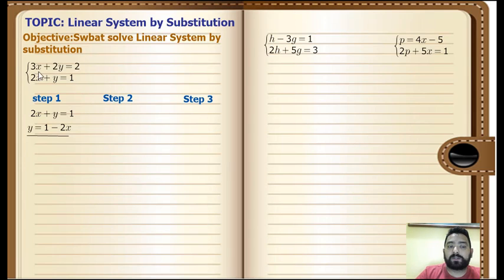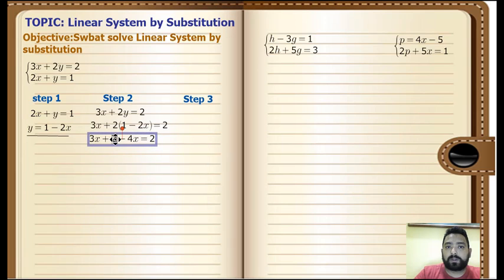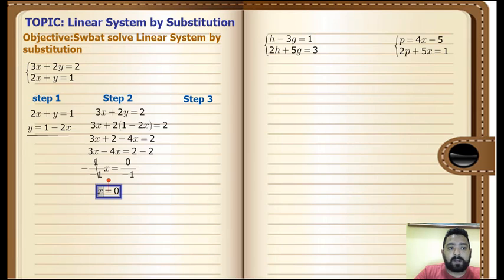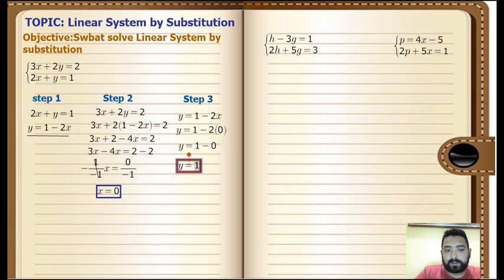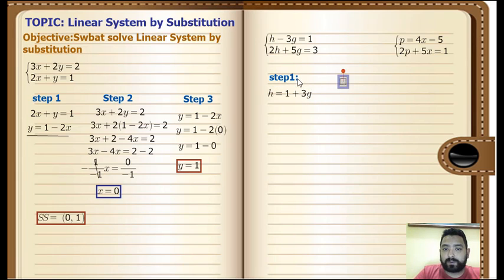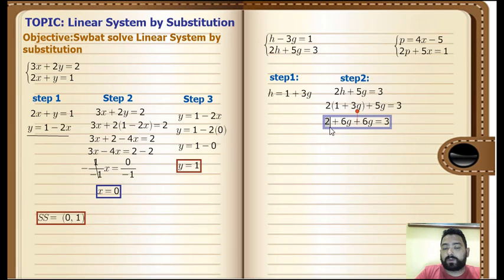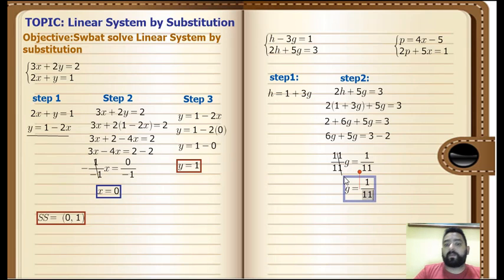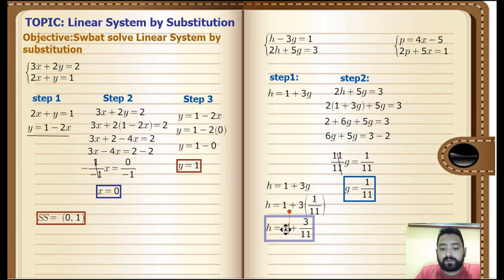Linear System by Substitution 2020